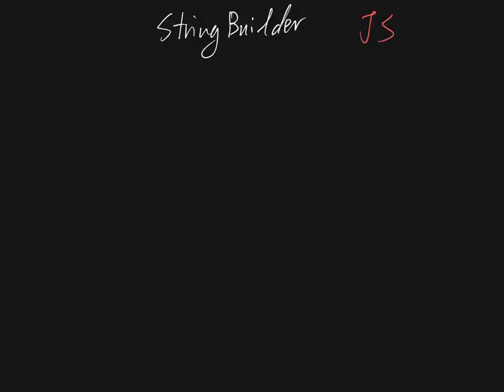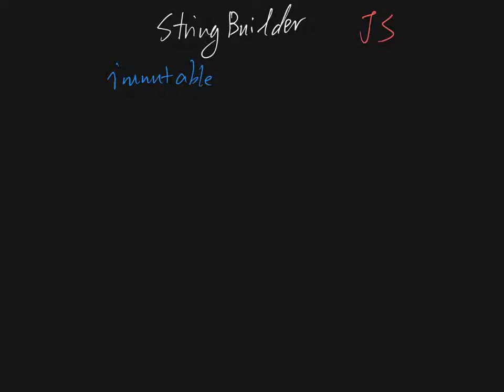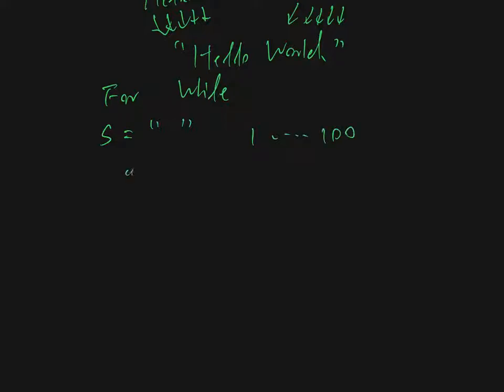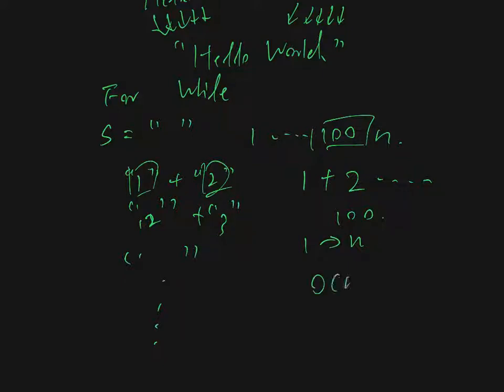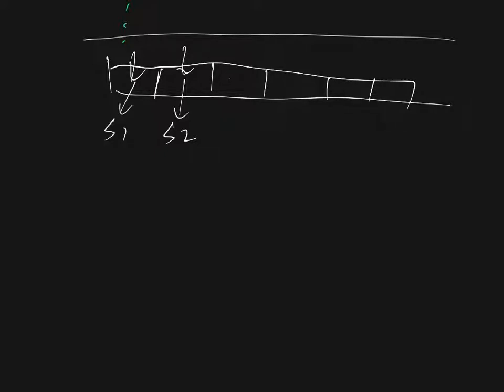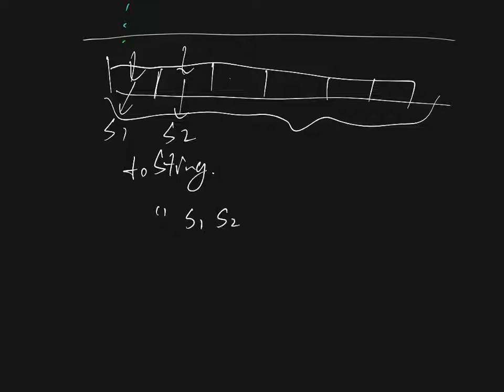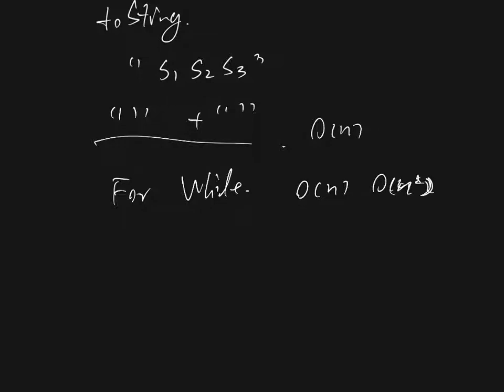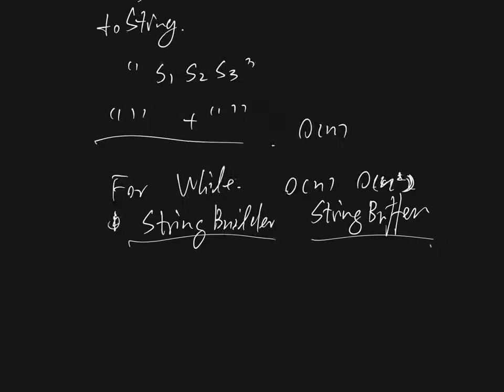StringBuilder - Technical Interview Key Point Review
A series reviewing important key points for you to success in your technical interview.

If you haven't bought CTCI (Crack the Code Interview), here is where you buy the newest version:

Tips for you to land your dream software engineer job.

Feedbacks are welcome in the comment area, I aspire to create better videos for you guys to help you land your dream job.

Please ask me anything you want to know.